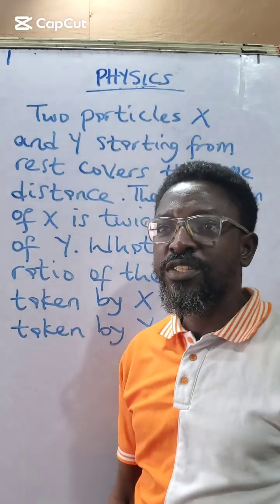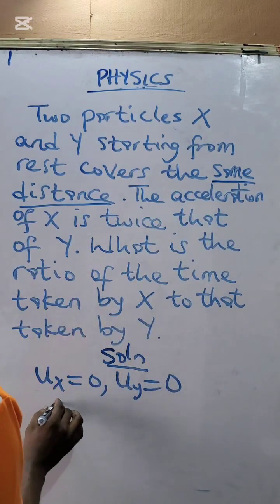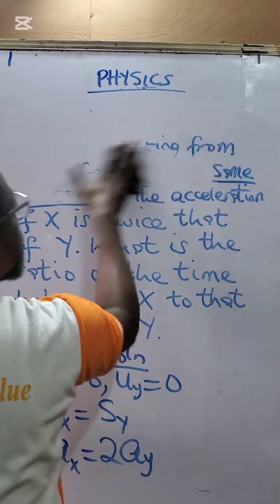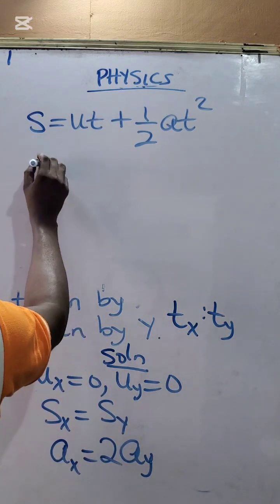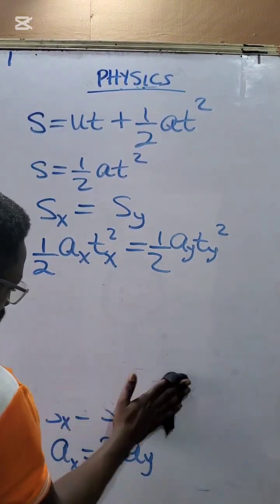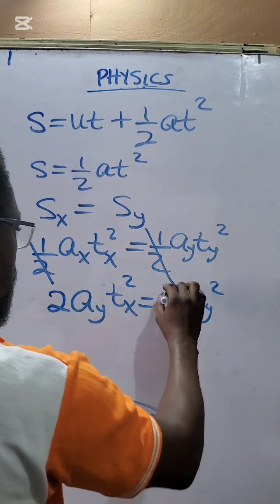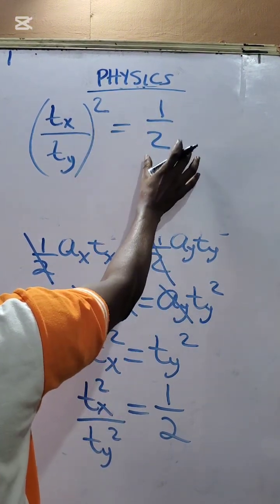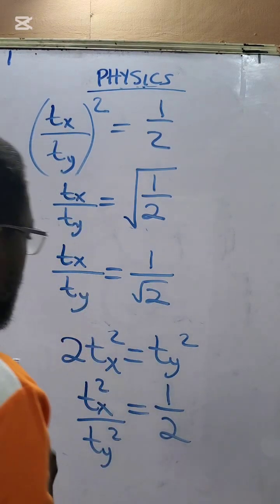Calculating Time Physics linearmotion time ratio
This video is suitable for high school (secondary school) students and students hoping to write Wassce,  JAMB,  NECO, GCSE and similar examinations